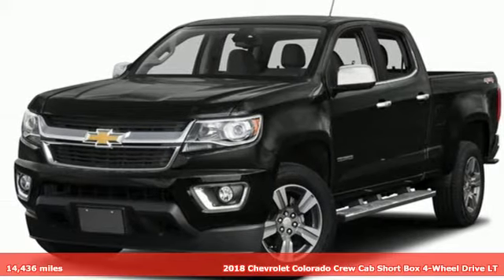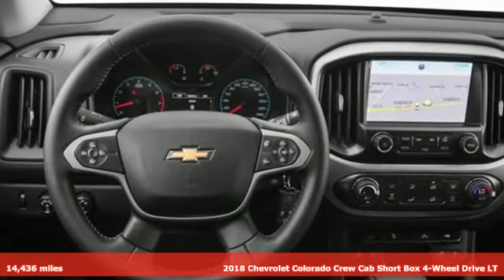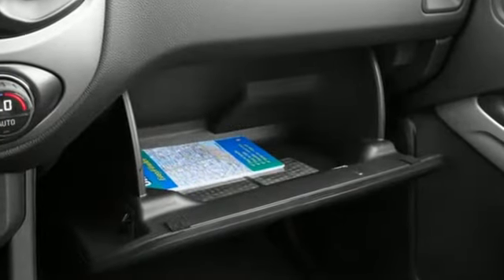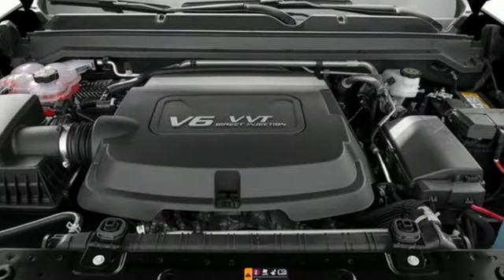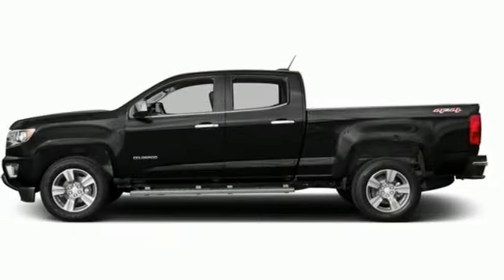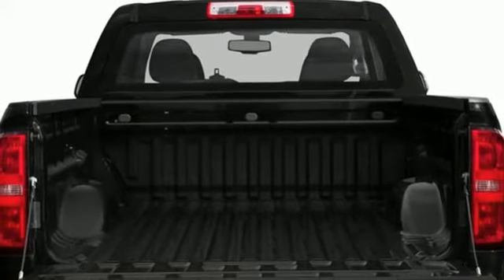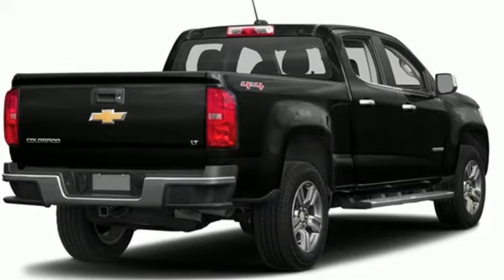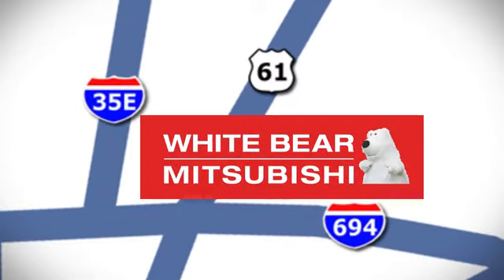Certified 2018 Chevrolet Colorado Saint Paul White-Bear-Lake, MN W98836M - SOLD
Year: 2018
Make: Chevrolet
Model: Colorado
Trim: 4WD LT
Engine: V6 Cylinder Engine
Transmission: Automatic
Color: GREY
Interior: Jet Black
Mileage: 14436
Stock #: W98836M
VIN: 1GCGTCEN1J1124284
One owner, accident and damage free CARFAX report. Certified with a lifetime powertrain warranty. 4X4 mid size pickup in like new condition. Powerful V6 engine with a smooth shifting automatic transmission.

Address:
3400 Highway 61 North